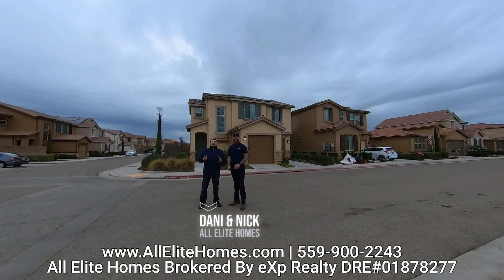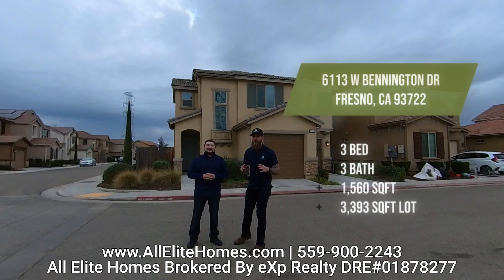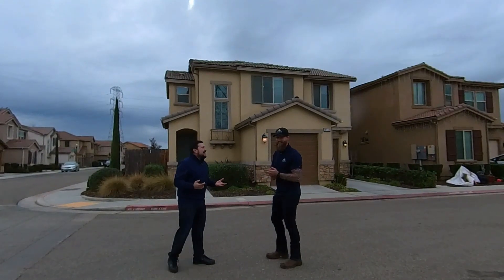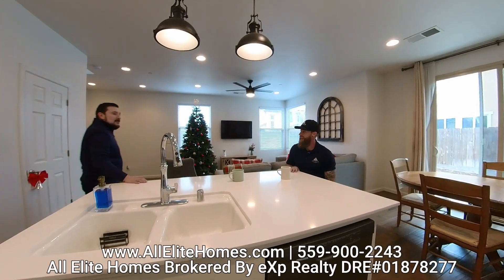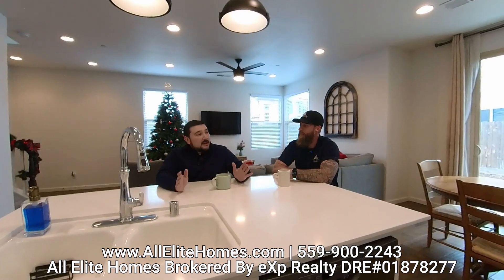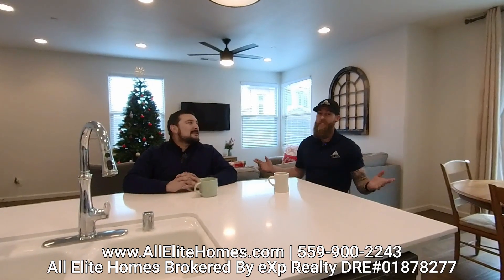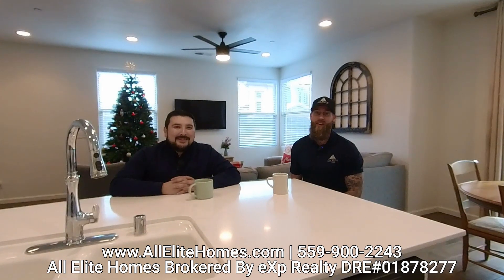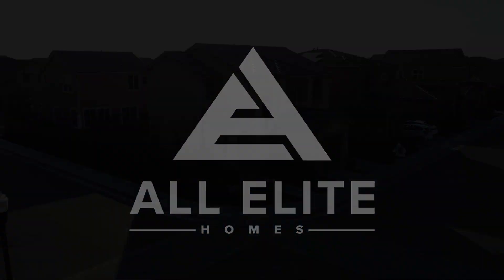6113 W Bennington Dr, Fresno CA 93722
This McCaffrey home in the Liberty Square gated community is like new! As you enter the home you will notice the open concept as the living room, the kitchen and the nook create a great room that feels warm and inviting as it is all connected by the beautiful woodgrain tile floor that flows throughout the lower level. The kitchen showcases a clean, modern look with quartz countertops, beautiful white cabinets, a large walk-in pantry, and high-quality stainless-steel gas appliances. Down the hall you will find entry to your garage, powder bathroom and storage closets. Upstairs you will find all three bedrooms, two additional bathrooms and the conveniently located laundry room. At the end of each day, you will enjoy the relaxing owner's suite which has a bathroom that features dual sinks, quartz countertops, and a large walk-in closet. The backyard is the perfect place to host your gatherings, to enjoy outside dinners or your early morning coffee. This home is located on a corner in the center of the community with easy access to a 2-mile walking path. The community includes a pool, green space, and a dog park. The HOA covers front yard maintenance, use of the pool, green spaces, and the security gate.